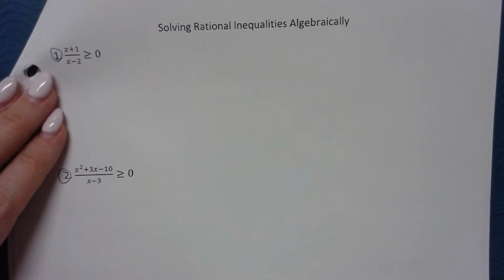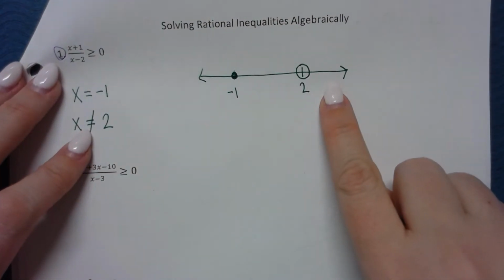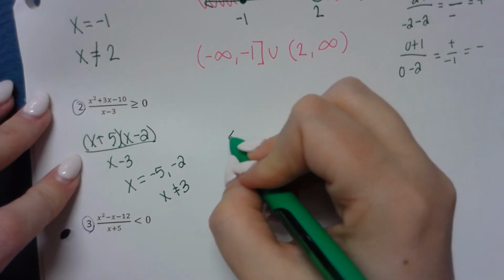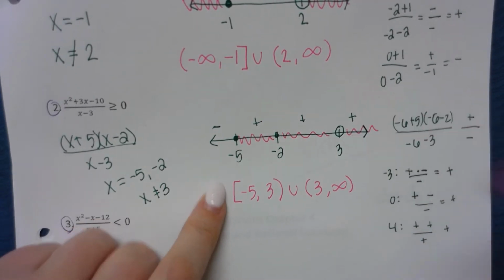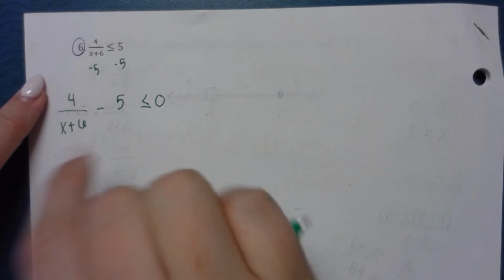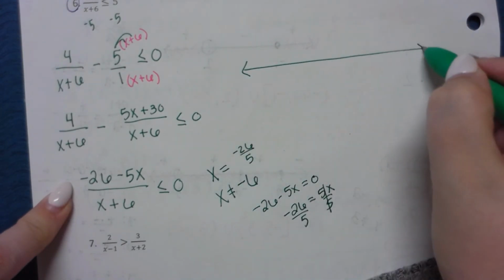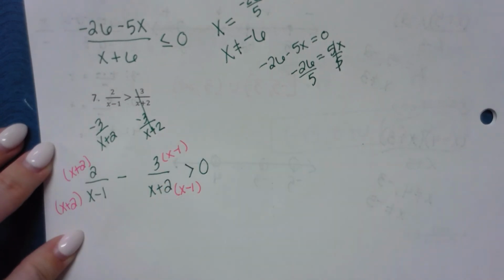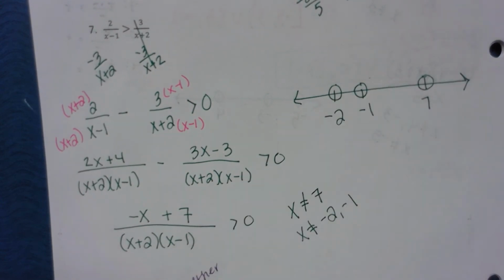4.6 part 2